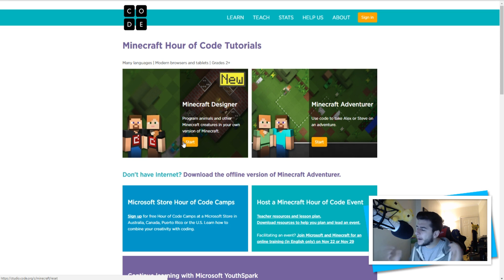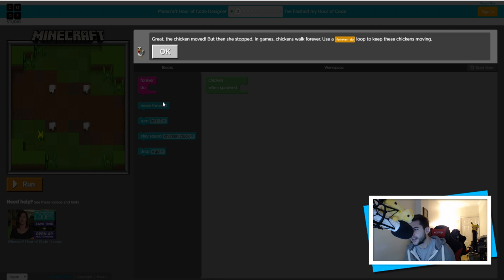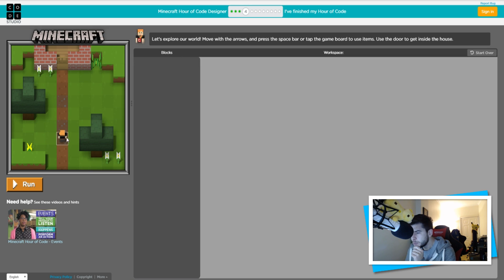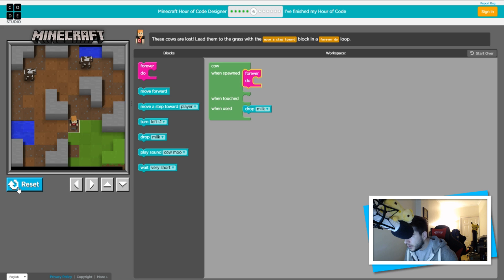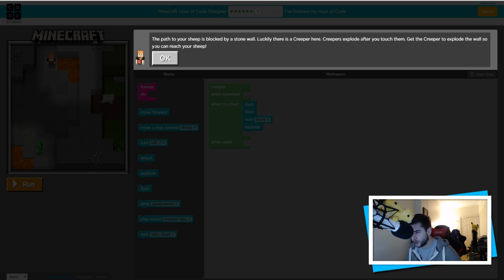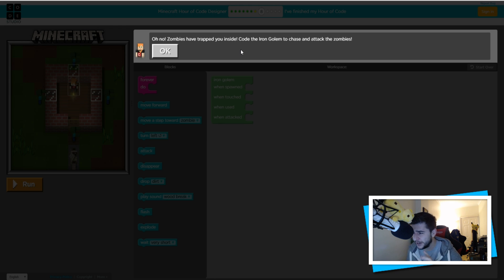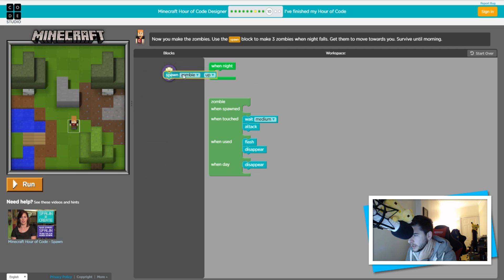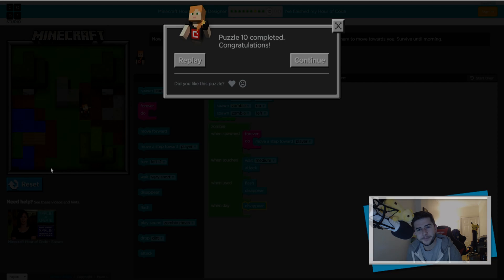FAILING AT LEARNING TO CODE MINECRAFT 2016 - MAKE YOUR OWN MINECRAFT PART 2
Hello everyone hope you're having a great day, welcome back to me trying to code minecraft. This is the second part of my trying this and well today we are failing soooo badly! You can check this out for yourself with the link above.